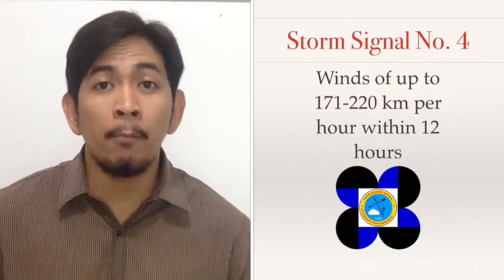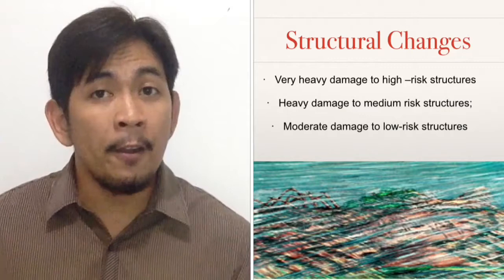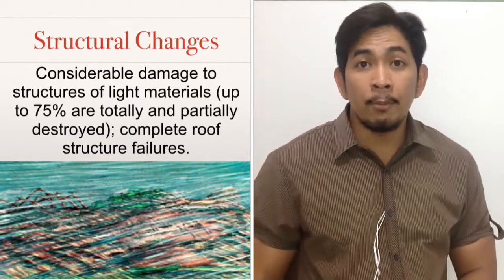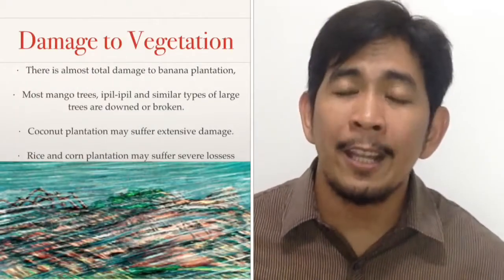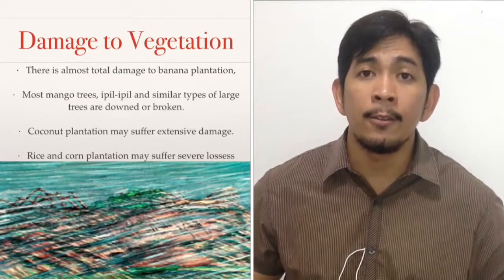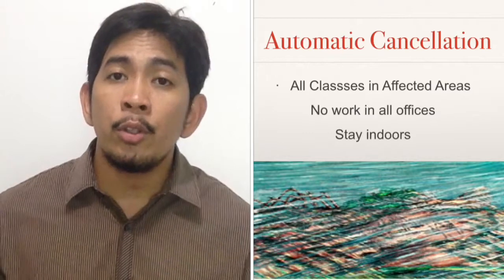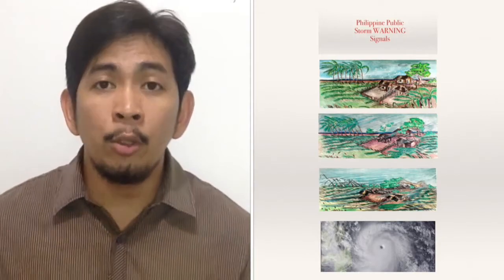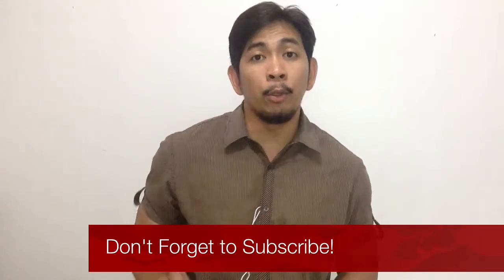Storm Signal No. 4 | What to Expect?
Signal No. 4 contain destructive type winds that may require evacuation if you are living in the Philippines. Learn: Sea Conditions, Structural Changes, Damage to Vegetation, Suspension of Classes and Work

This is the 5th video in the series: Tutorial on Philippine Public Storm Warning Signals.

This series of videos was done after Typhoon Haiyan or super Typhoon Yolanda left thousands dead in the Philippines. Early warning systems failed because citizens like me were not given enough information regarding the new storm signals. This was my aim when I constructed this series of videos. To reach as many as possible and to teach in a constructive way.

All details in this video were provided by the Philippine Atmospheric and Geophysical Astronomical Services Administration of the Department of Science and Technology. I came upon it as the coordinator for the Health Emergency Management System for the Olongapo City Health Office.